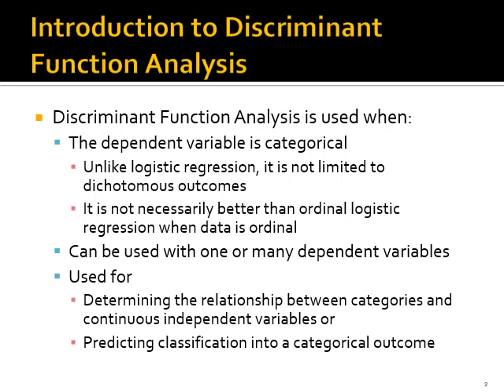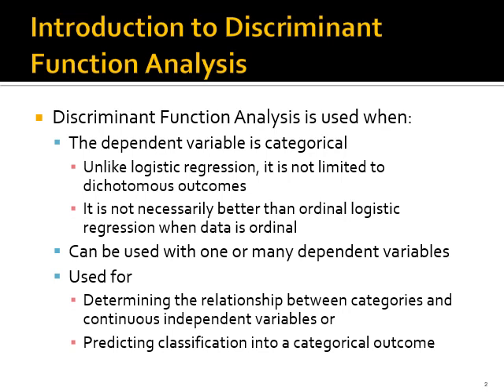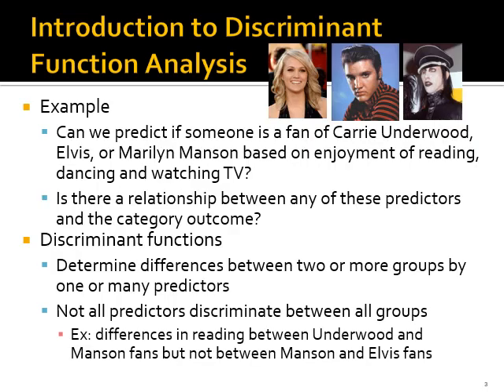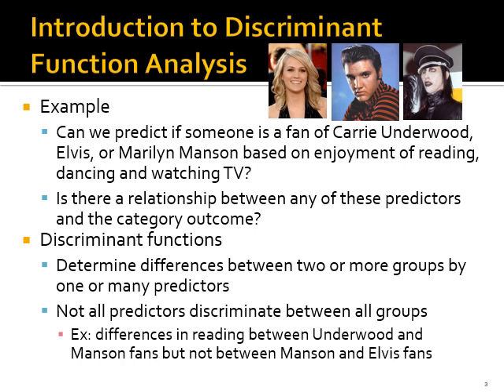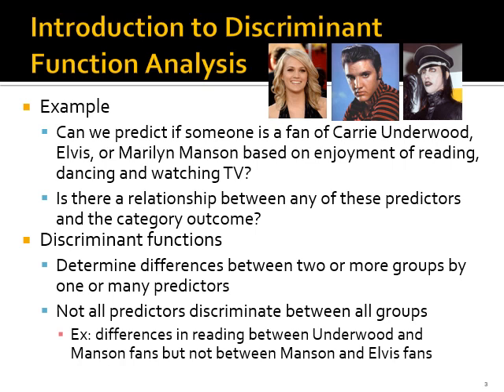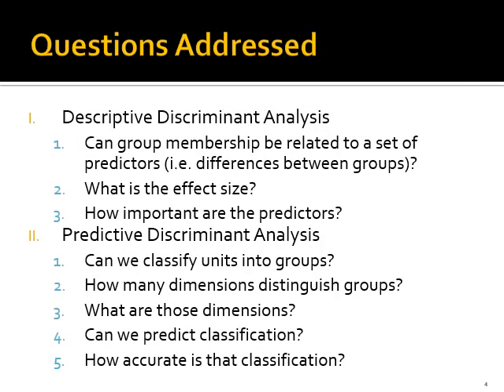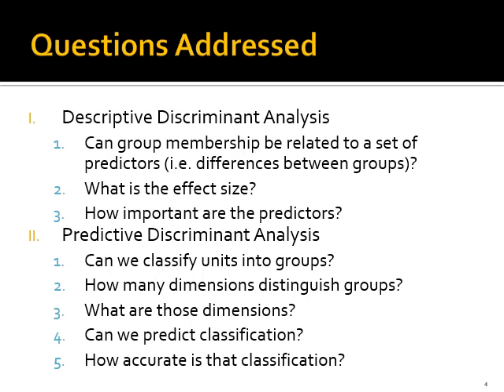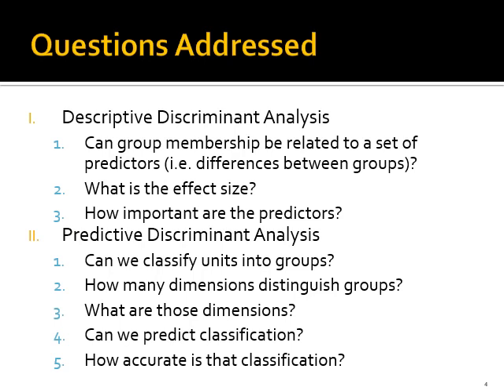11 Discriminant Analysis Audio 1